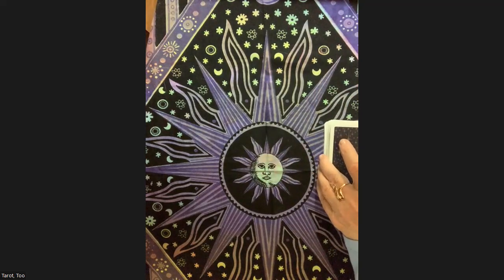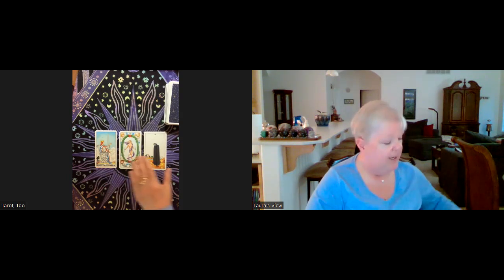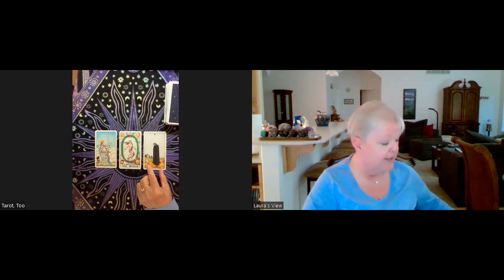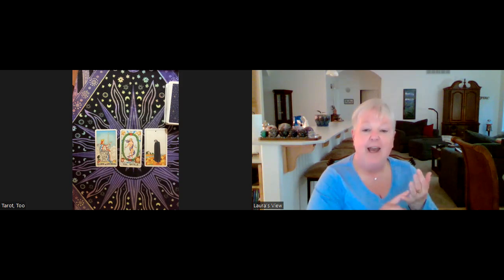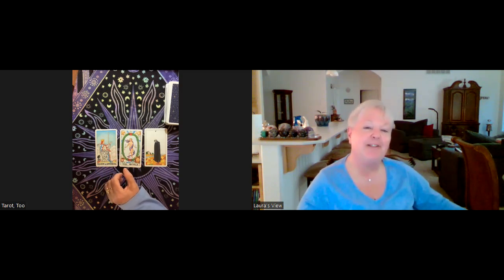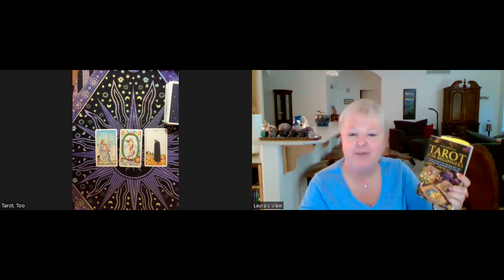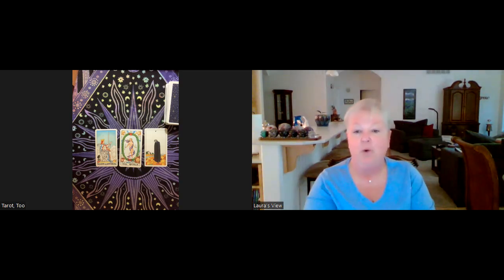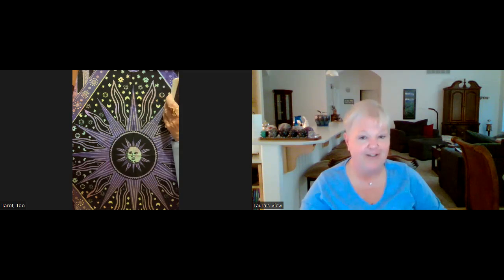Tarot 101, Part 1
Note:  This video does not contain any current events Tarot reads.
This is an introduction to using Tarot cards.  It's designed as basic instruction for those new to the cards.  We will only use and discuss the Rider-Waite Tarot deck as we learn about and work with the cards.